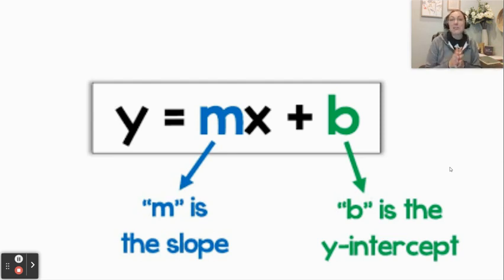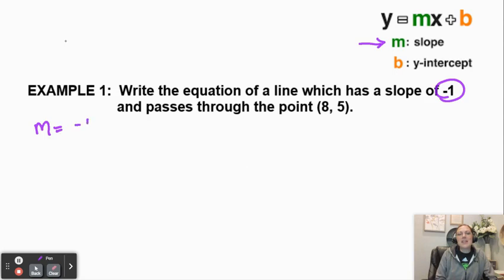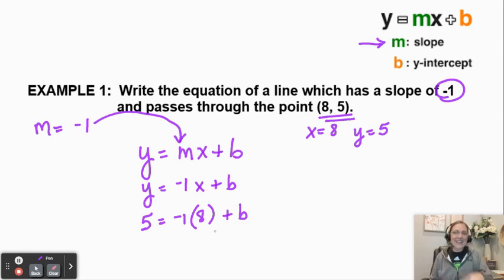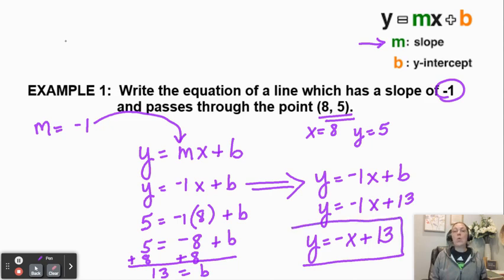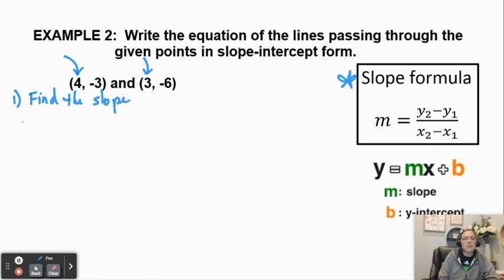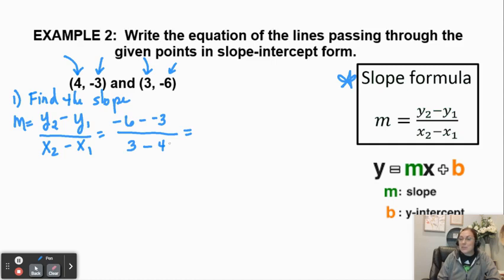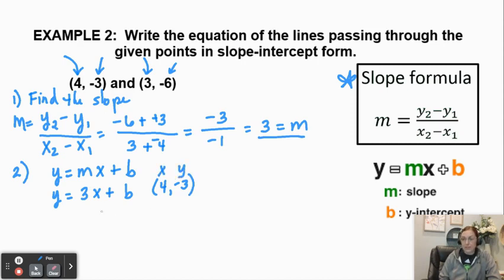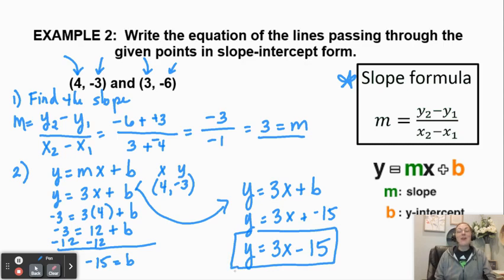Writing Equations in Slope Intercept Form | y = mx + b | CA U6L3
In this video, we write equations of lines using the slope intercept form or y = mx +. b.  I made this video to support my students in Connections Academy Algebra 1A Unit 6 Lesson 3.